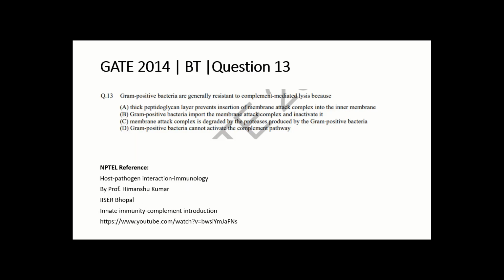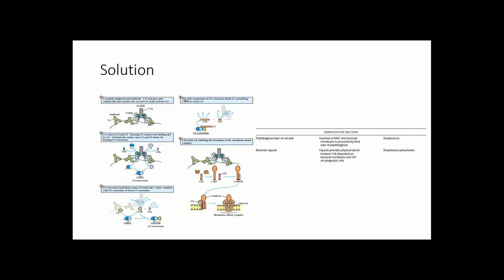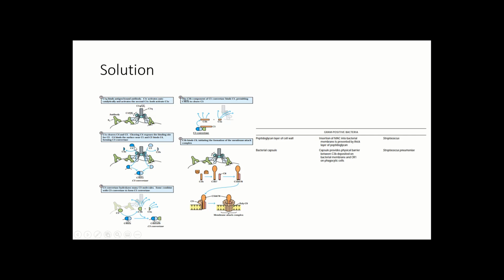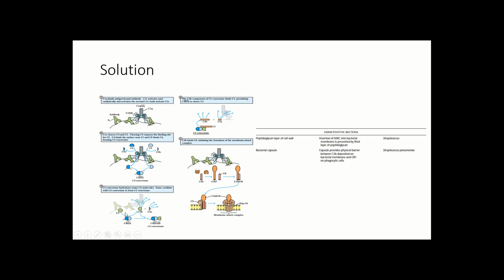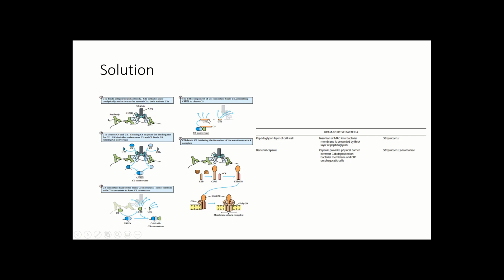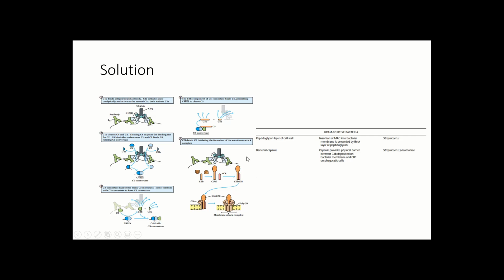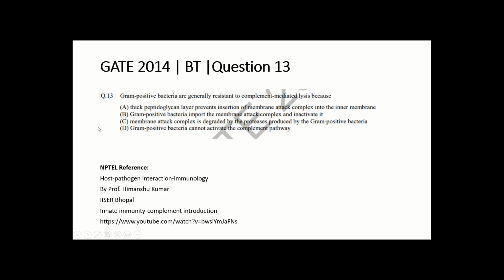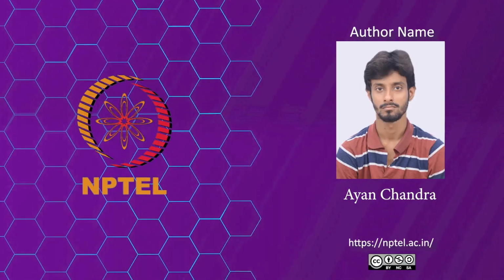Q13 BT 2014